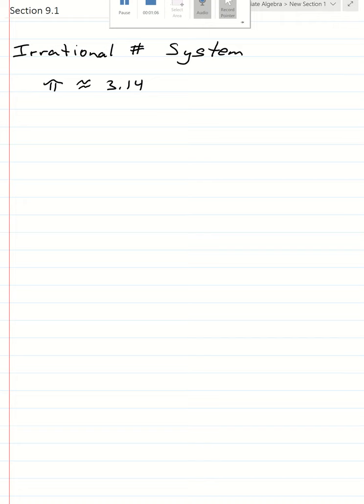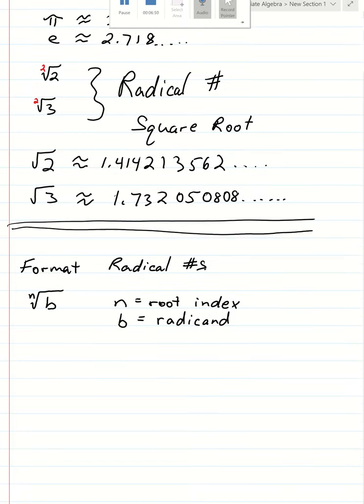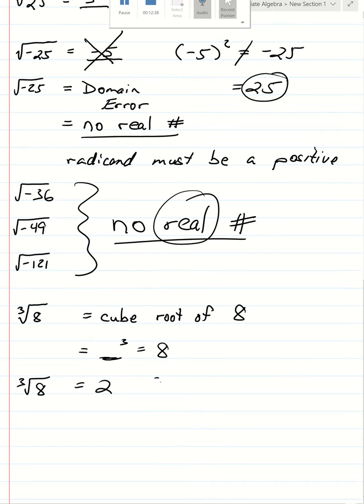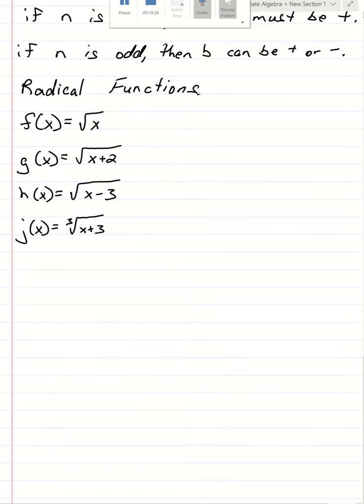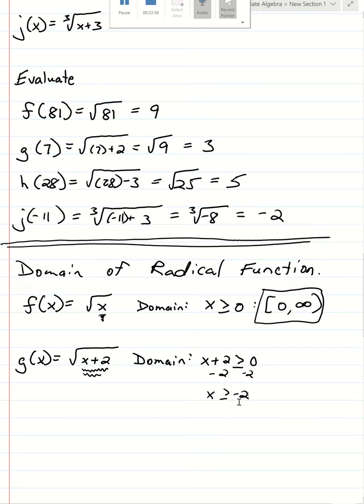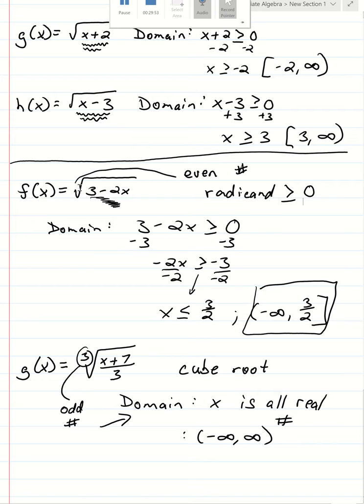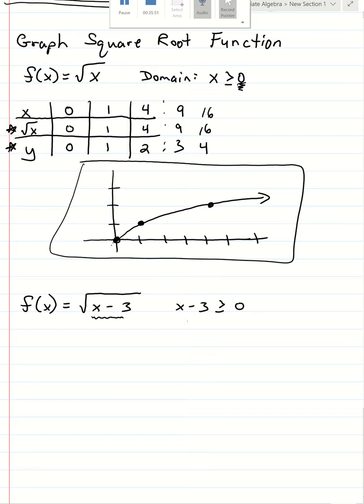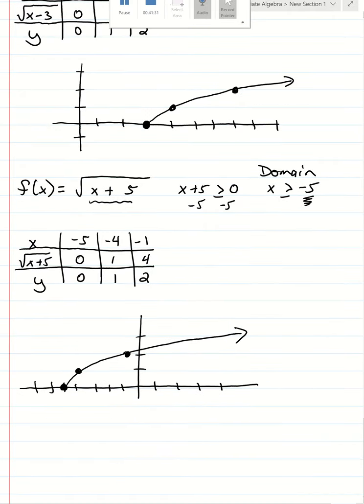MAT 160 Section 9.1 Radical Expressions and Functions